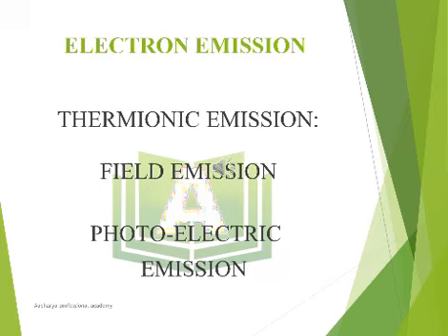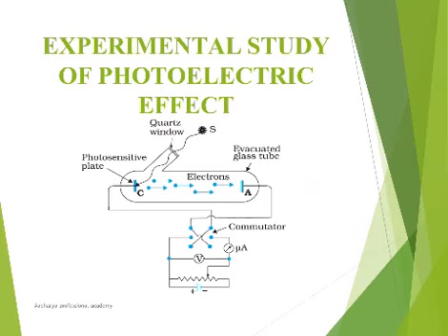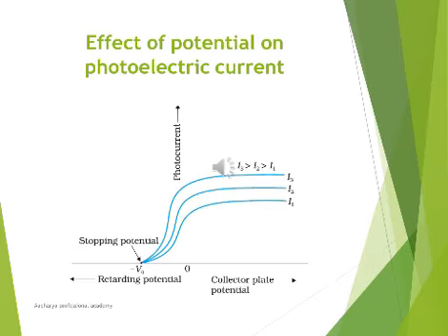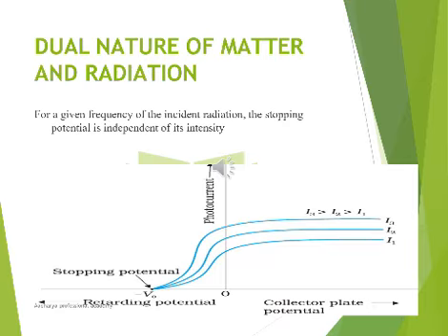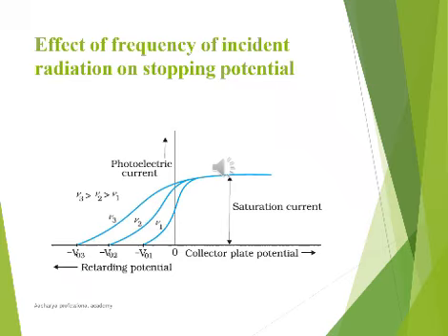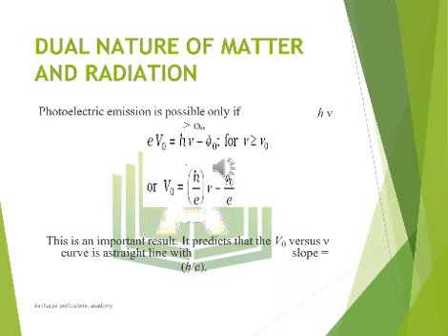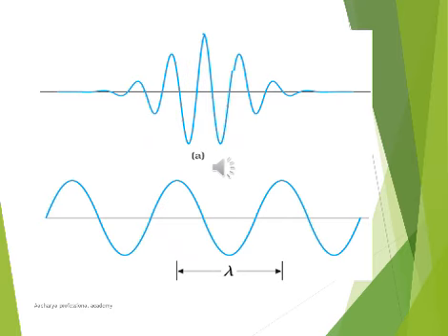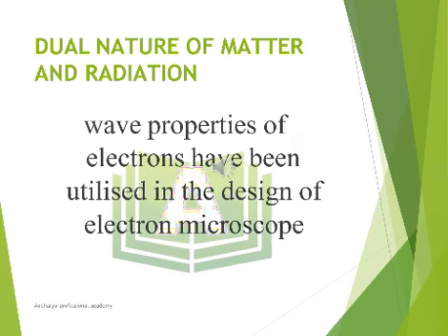DUAL NATURE OF MATTER AND RADIATION | PHYSICS | 12TH CBSE | STATEBOARD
This video describes about the dual nature of matter and radiation for easy understanding of students.